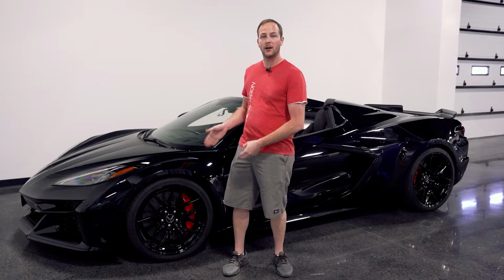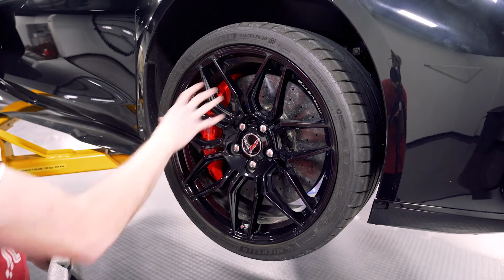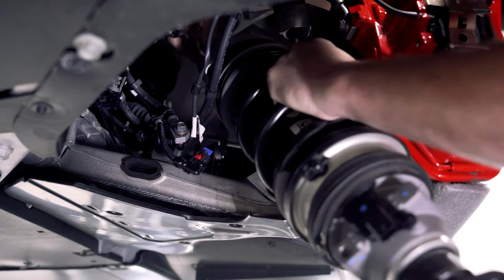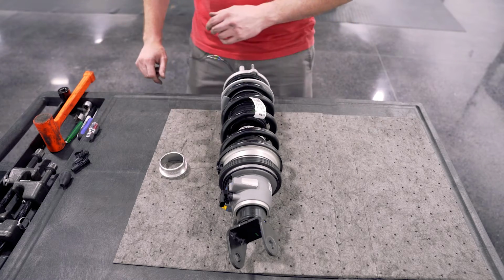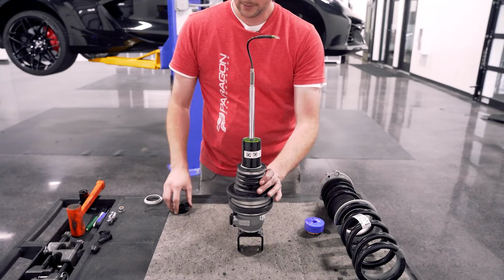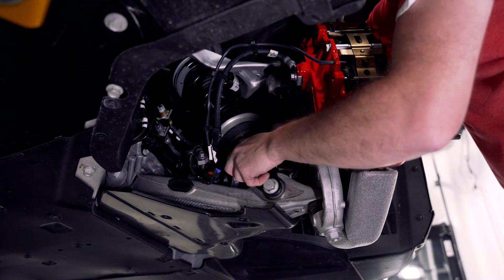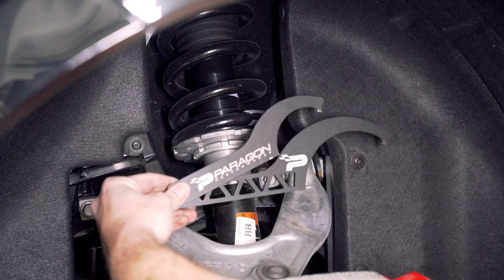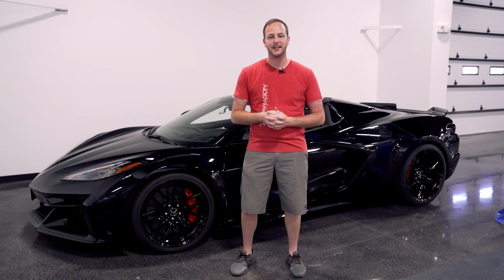C8 Corvette Z06 Front Lift Lowering Collar Install!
Are you wondering how to lower your C8 Corvette Z06? Alex walks you through the step by step process on how to lower your C8 Z06 front lift & how to lower the C8 Z06 OEM coilovers.

C8 Corvette Z06 Front Lift Lowering 0:40
C8 Corvette Z06 OEM Coilover Lowering 12:10